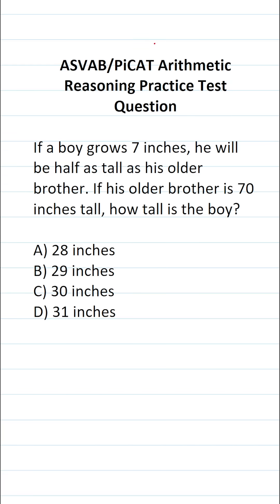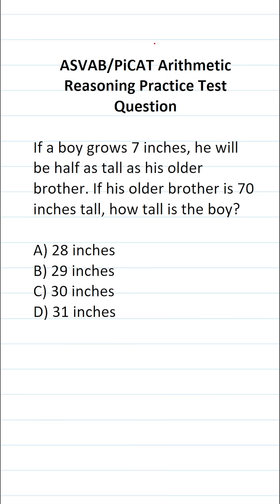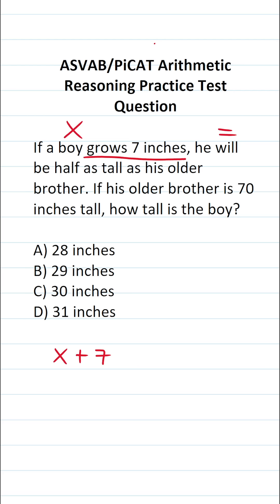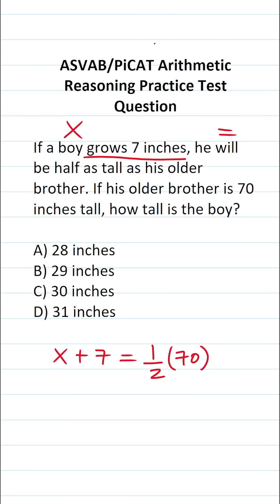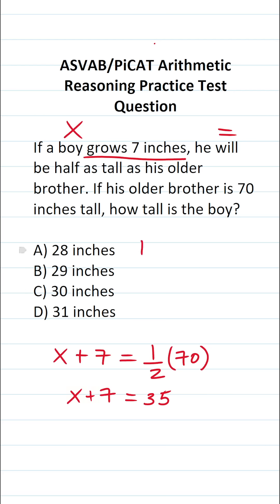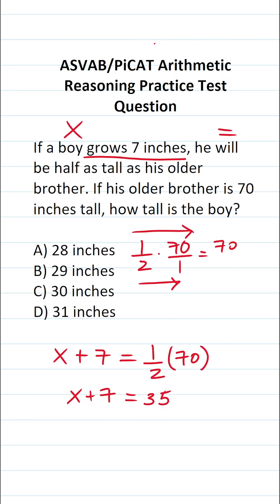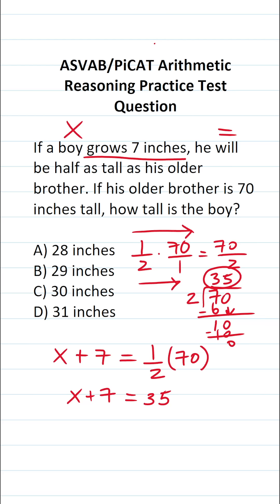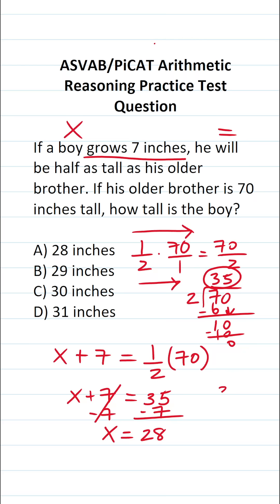Translating Statements into an Equation: ASVAB/PiCAT Math Knolwedge Practice Test Q